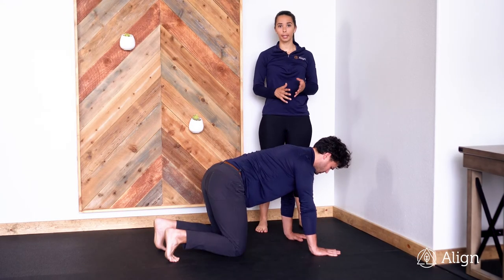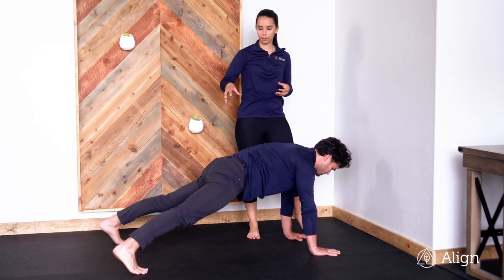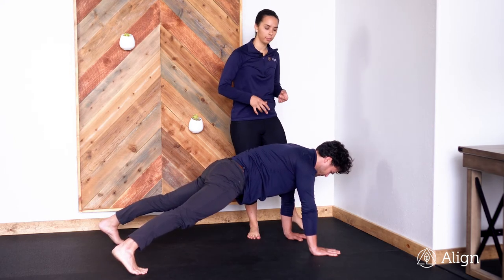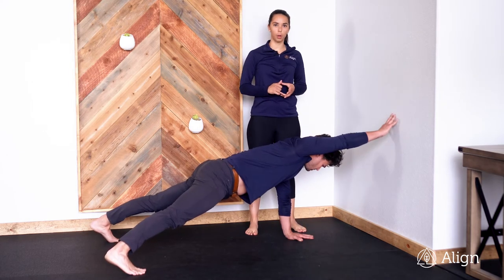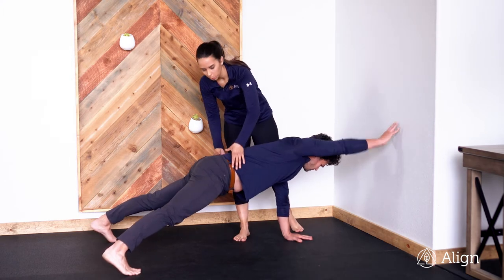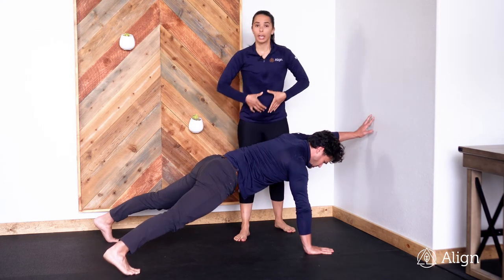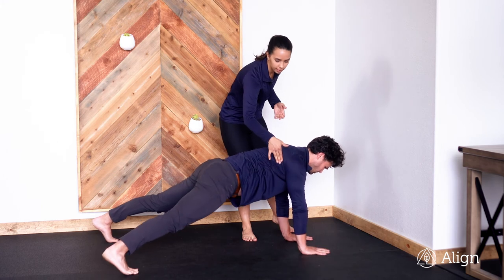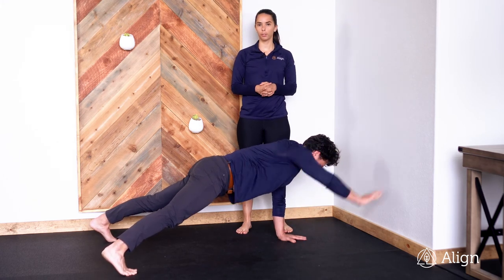Plank Taps (Against Wall)